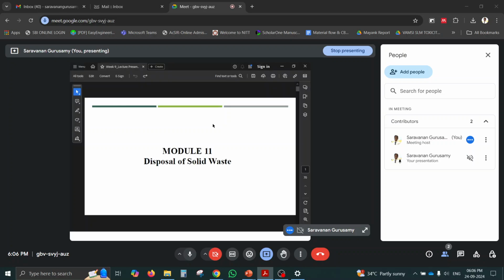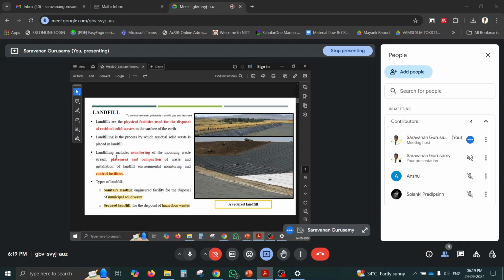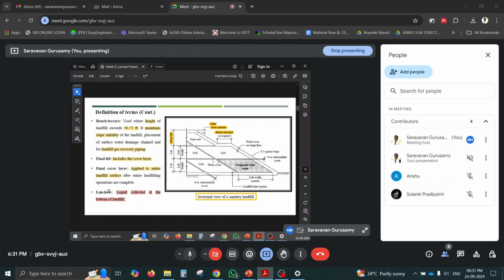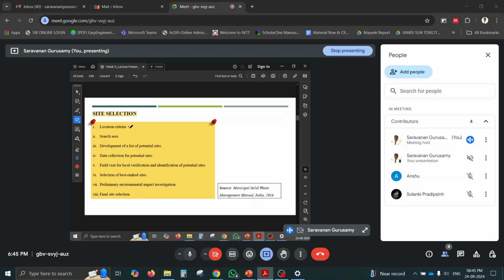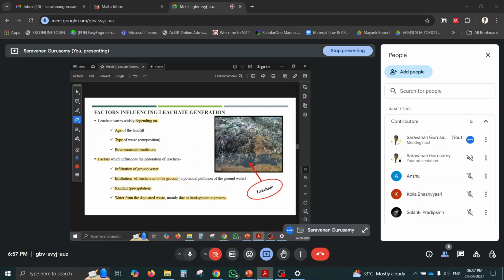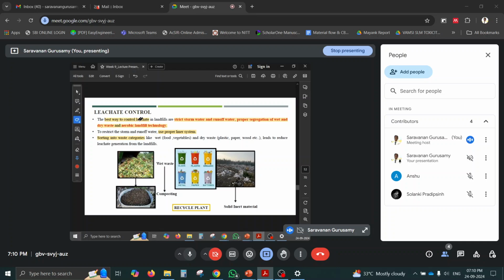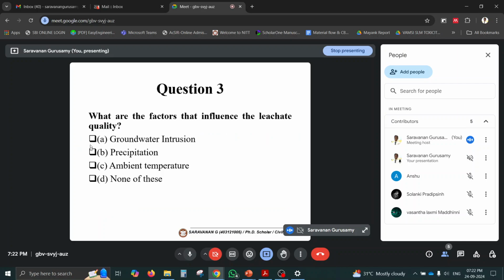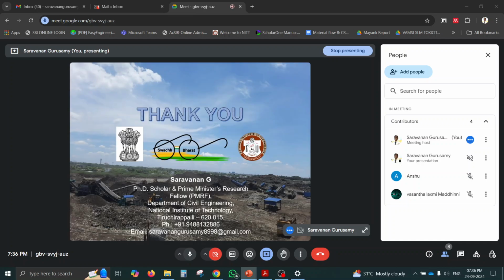NPTEL_Municipal Solid Waste Management_July 2024_Week 9_Assignment Solving Session_24.09.2024